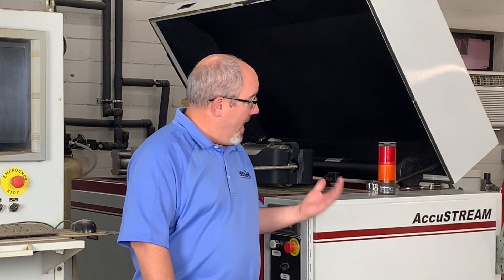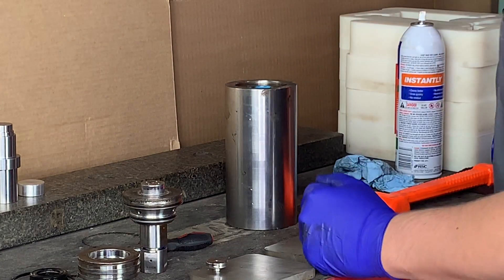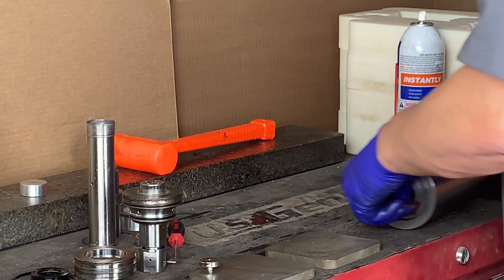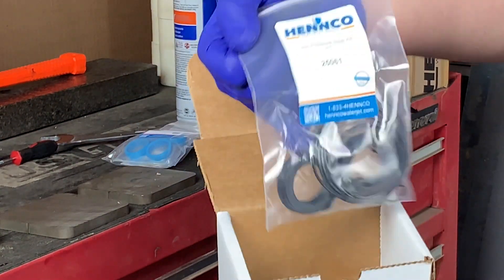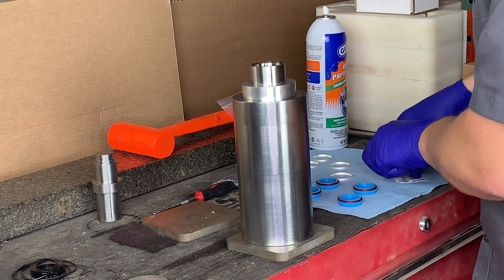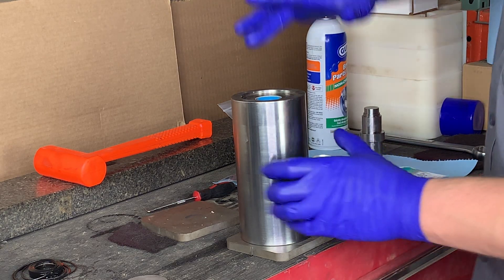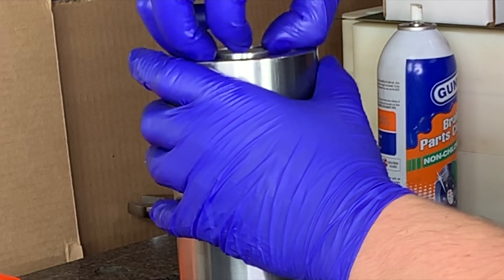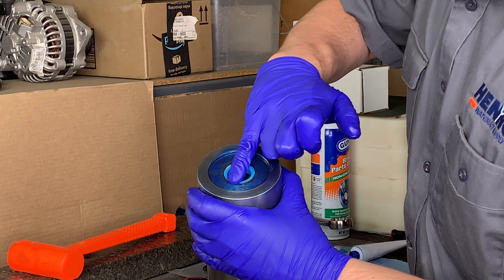AccuStream Hypertherm High Pressure Seal Change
Step by step instruction of seal change